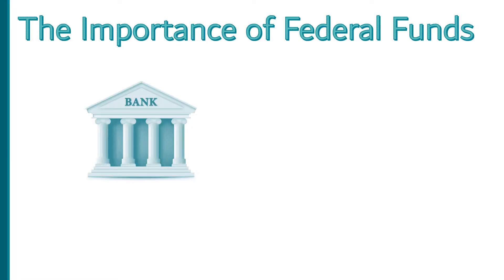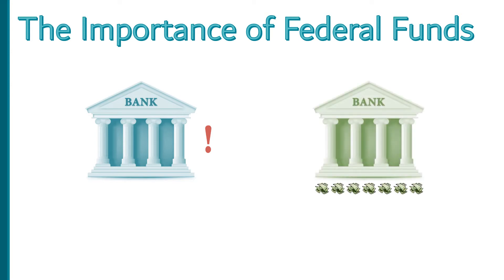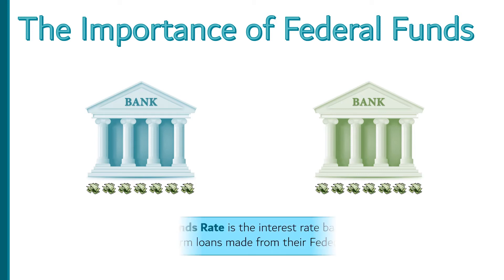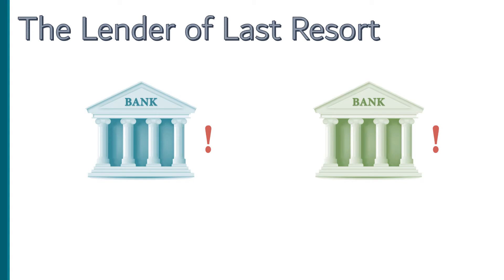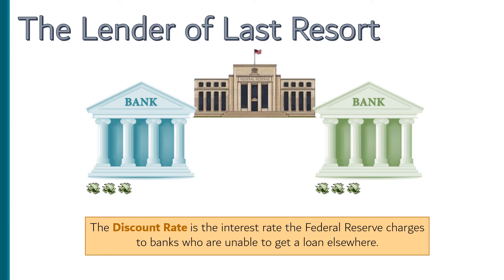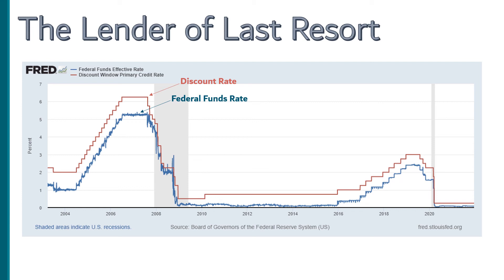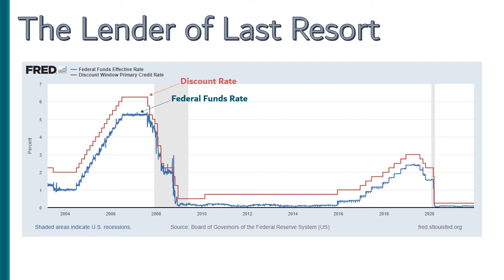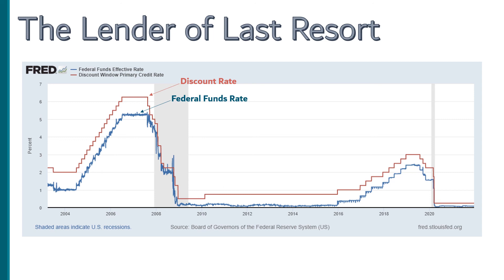The Lender of Last Resort